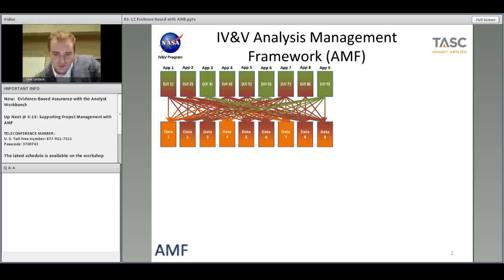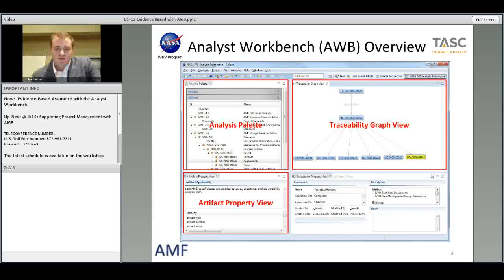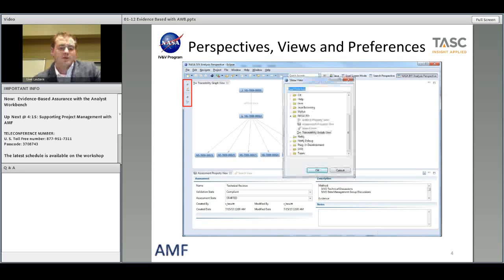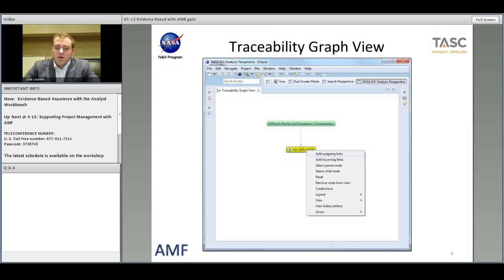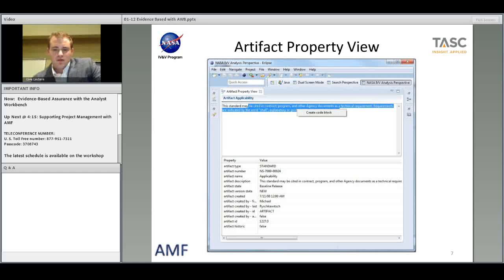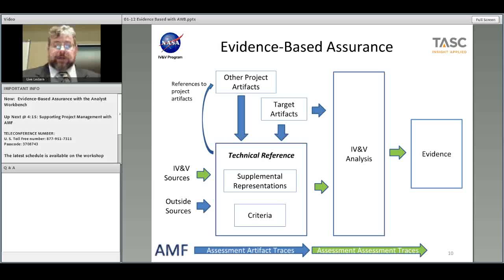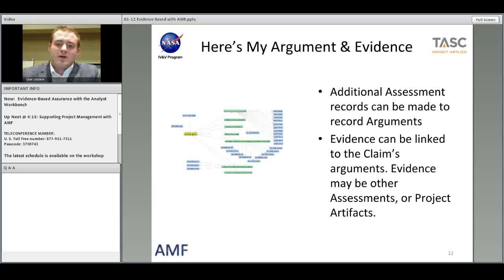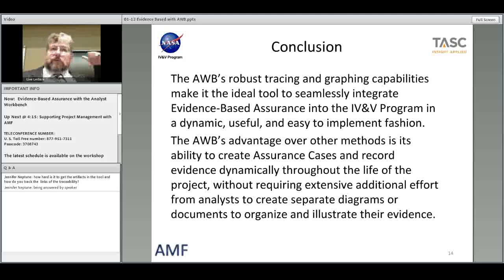2013 NASA IV&V Workshop - Evidence-Based Assurance with the Analyst Workbench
Title: Evidence-Based Assurance with the Analyst Workbench
Presenter: Zachary Seamon
Authors: Zachary Seamon and Donald Kranz